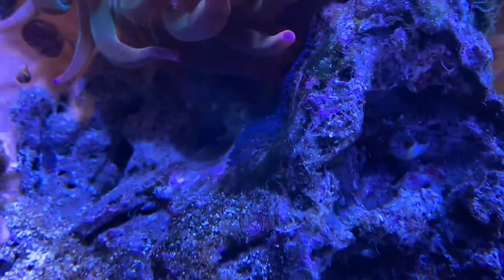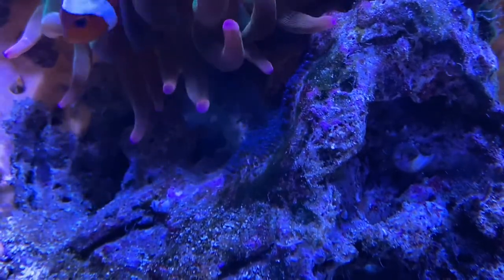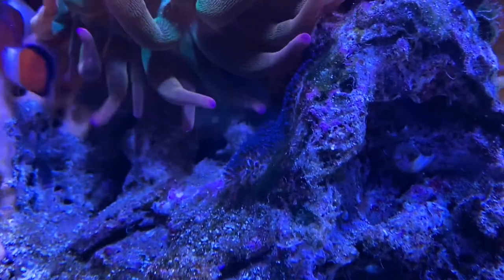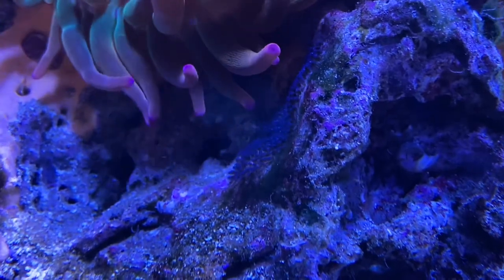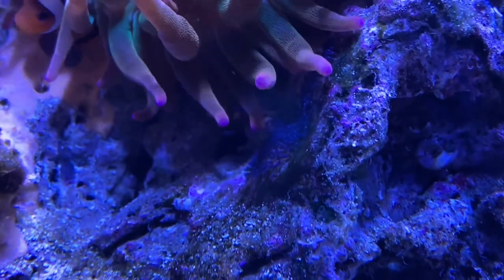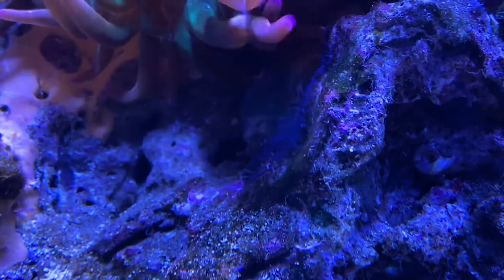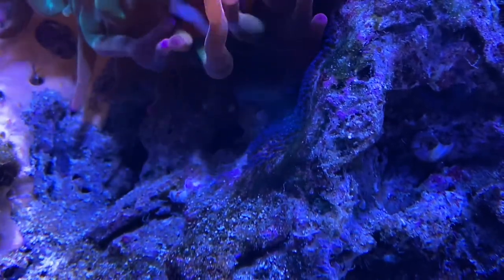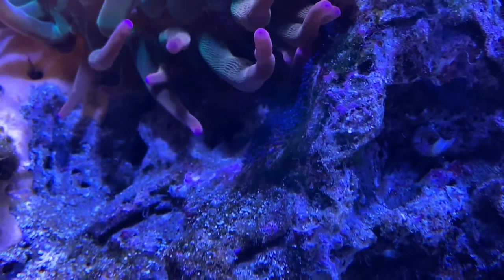Clown Fish Eggs